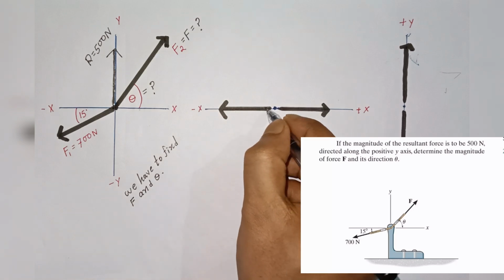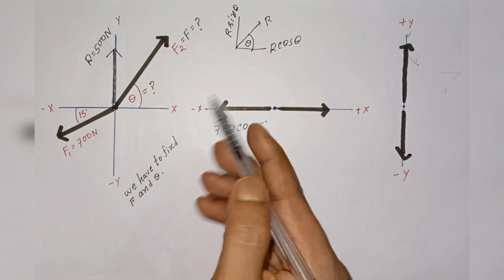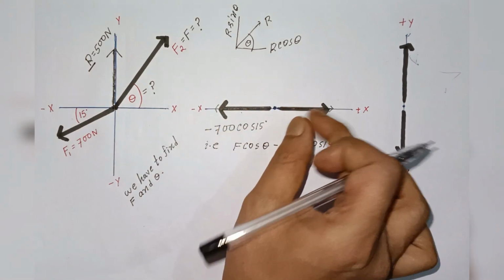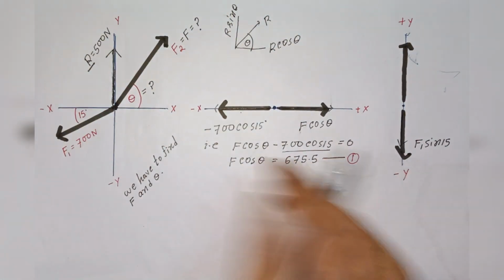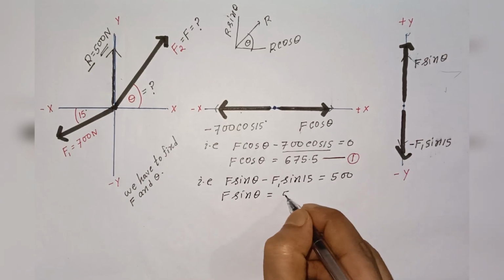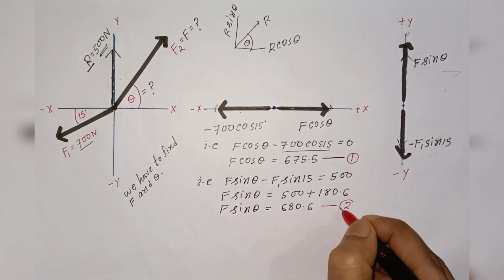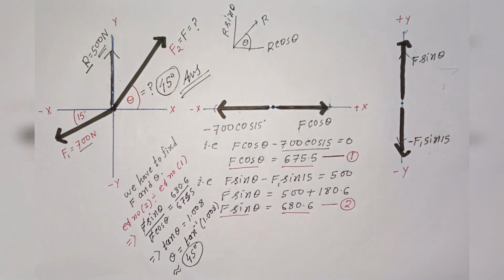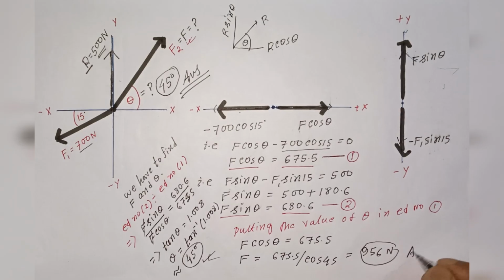RC Hibbeler 2.2 Problem Solution |Engineering Mechanics Statics | Chapter 2 Force Vectors L-6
🔥 Engineering students from India 🇮🇳, USA 🇺🇸, Canada 🇨🇦, Europe 🇪🇺, Bangladesh 🇧🇩, Pakistan 🇵🇰, Africa 🌍 & worldwide
Welcome to Engineering Mechanics by Morning Sir ✨

Welcome to Engineering Mechanics: Statics (R.C. Hibbeler) – Chapter 2: Vector Theory (Force Vectors) 🌍

Solve RC Hibbeler Engineering Mechanics Statics Problem 2.2 step by step.
This video covers Chapter 2 – Vector Force with a clear explanation.
Best for Engineering students (B.Tech, BE, Diploma) who are preparing for exams and concept building.

✅ Reference: Engineering Mechanics Statics by R.C. Hibbeler (14th & 15th Edition)
✅ Topic: Vector Force Resolution (Chapter 2)
✅ Teacher: Morning Sir